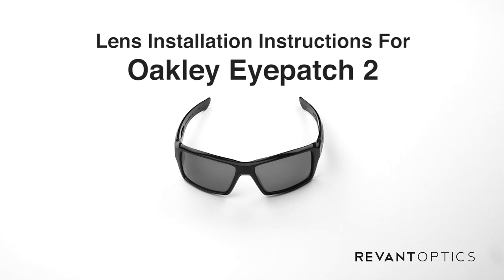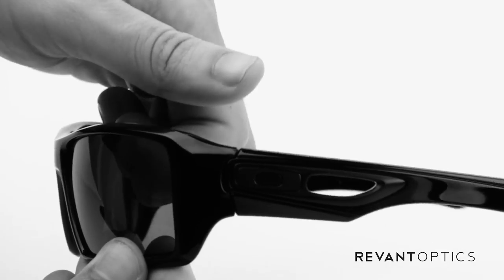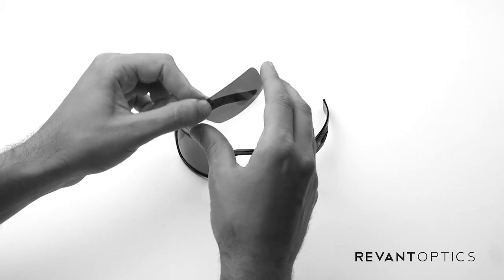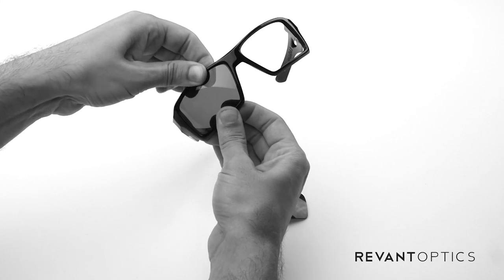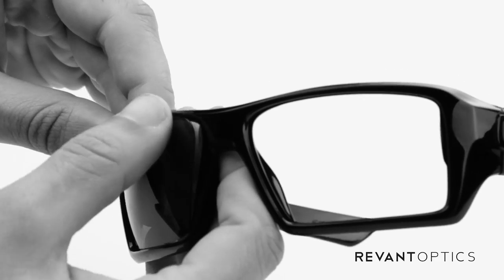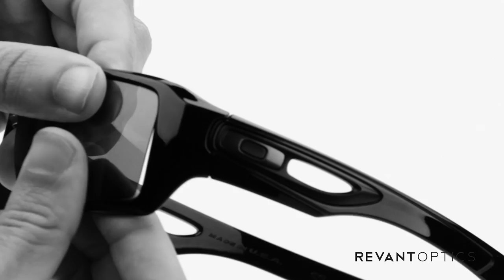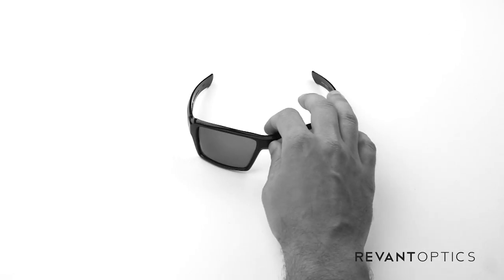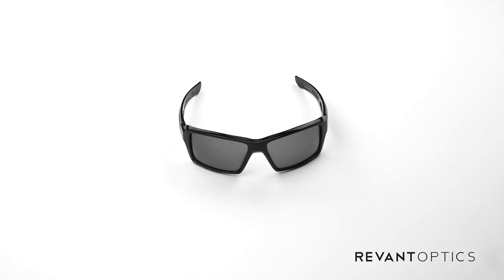Oakley Eyepatch 2 Lens Replacement & Installation Instructions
STRESS-FREE LENS REPLACEMENT & INSTALLATION. How to easily remove and install replacement lenses in the Oakley Eyepatch 2 frames.